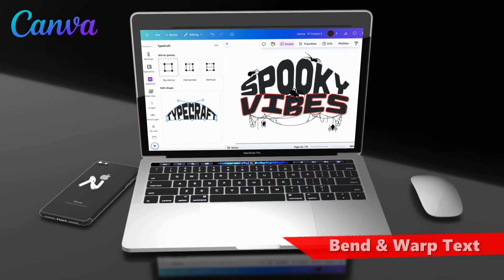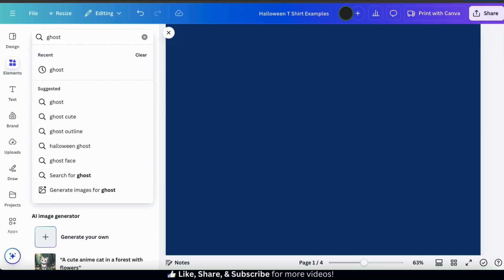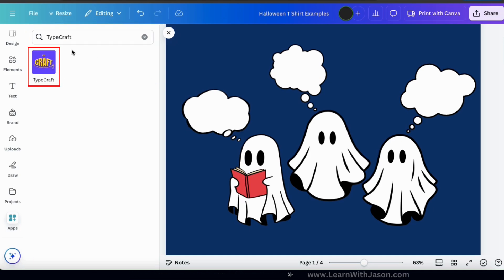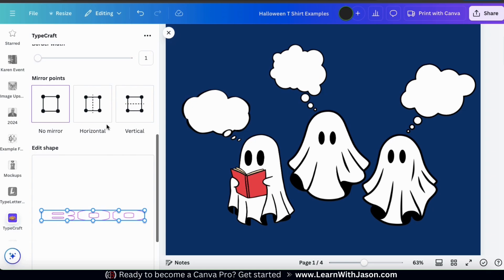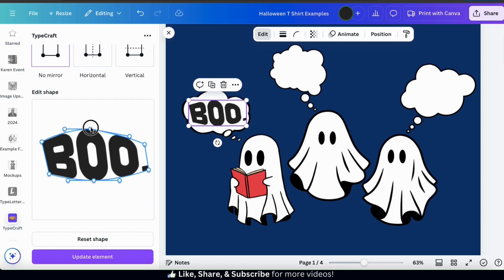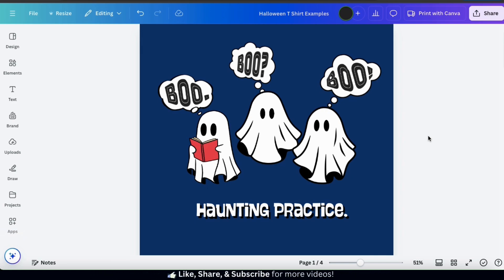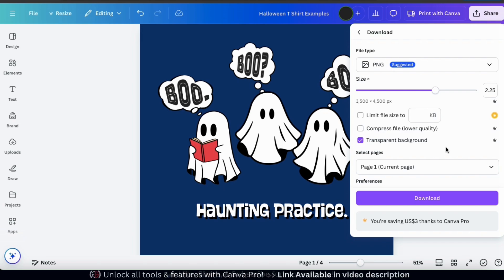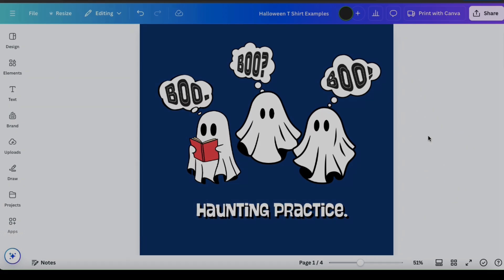Bend & Warp Text For T-Shirt Designs on Canva (Halloween Edition)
Discover how to bend and warp text to create spooky Halloween t-shirt designs on Canva!

Canva Halloween T-Shirt Design | Bend, Warp & Twist Text

In this video, I'll demonstrate how to bend, warp, and twist text on Canva to craft some eerie t-shirt designs for Halloween.

Using the Typecraft app on Canva, we can effortlessly shape our design text into various forms. This opens up the opportunity to create stunning Halloween text designs that truly capture attention.

Watch now and learn how to bend and warp text to create Halloween t-shirt designs on Canva!